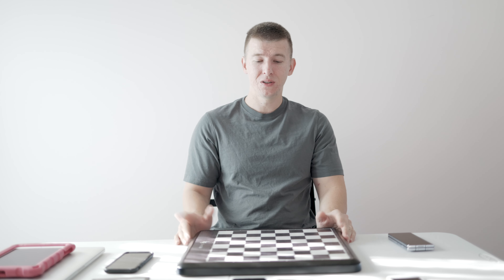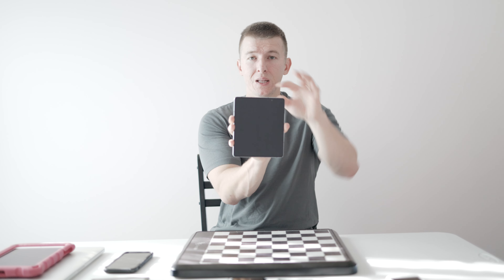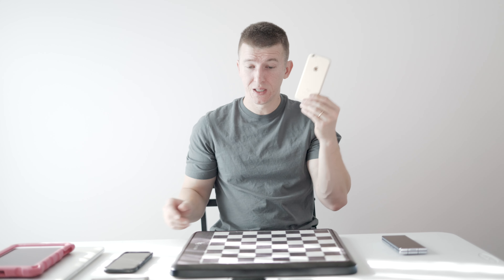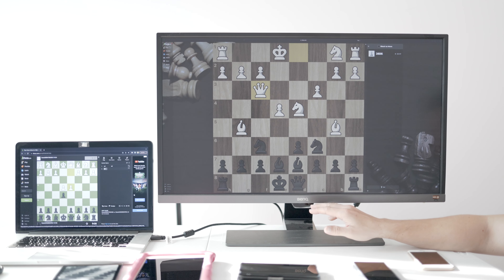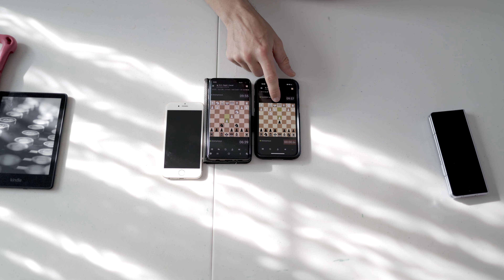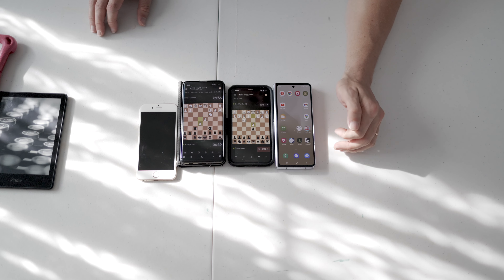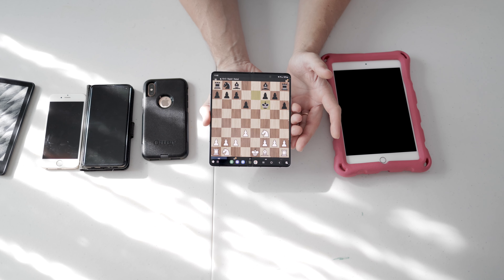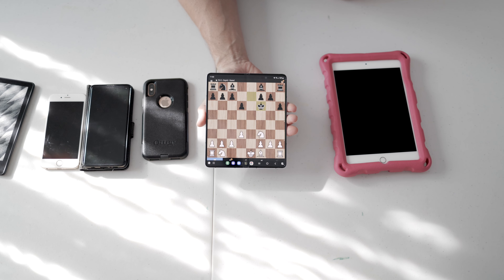Galaxy Z Fold 5 - How Good Is It For Chess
Thank you for stopping by! I decided to make this video, hopefully to be helpful to some people out there who may have been considering upgrading their phone to the Samsung Galaxy Z Fold 5 and are particularly interested to know how the phone is when it comes to playing chess games. Hopefully in this video you will be able to get an idea how the phone is compared to some of the other screens I use to play chess, whether on chess.com or lichess. As always, thank you for taking the time, have a wonderful day everyone!